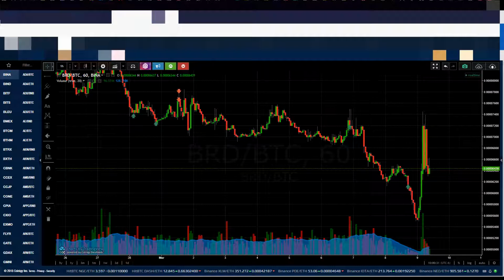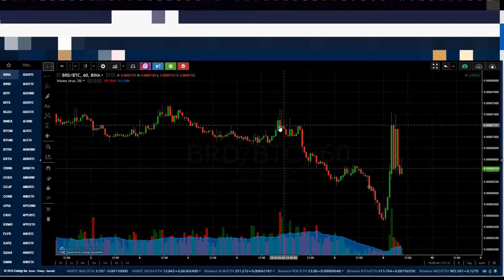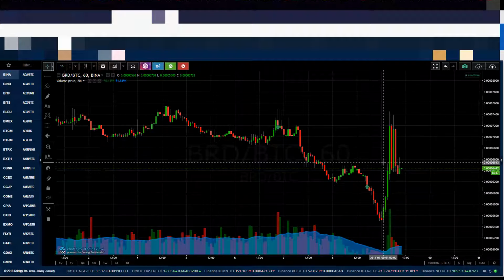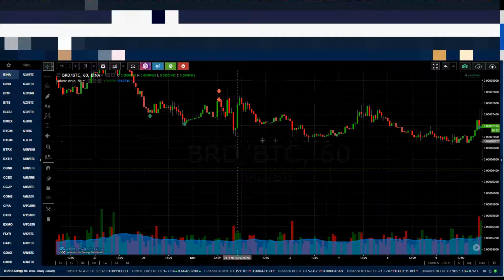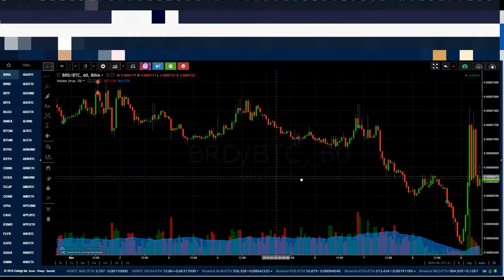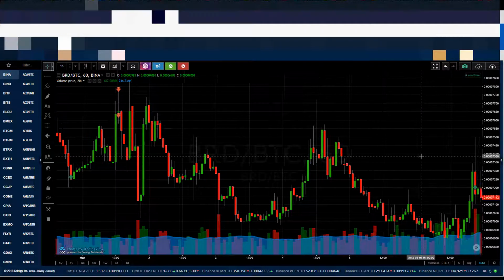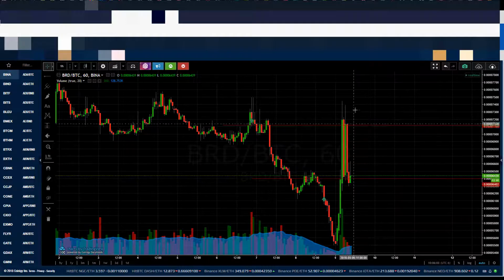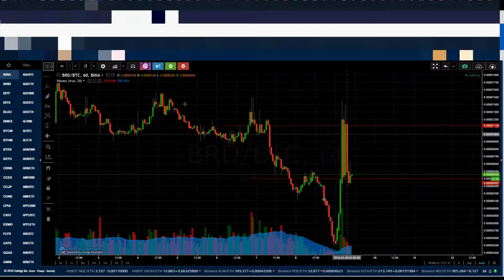How Capital Getting Trapped Works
In this video I cover how to think about the term "capital getting trapped". I use this term often because it plays such a role in how support and resistance works in the crypto market. I don't go  inot detail about support and resistance but I do explain how trades trapped at certain levels plays into this.

This document and everything I say about trading, cryptocurrencies, money, life or anything in general should not be taken as financial advice.
I’m simply stating opinions. I am not giving financial advice, trade advice, or any financial advice in any way whatsoever.
Everything I write or state is an opinion. I AM NOT A FINANCIAL ADVISOR.